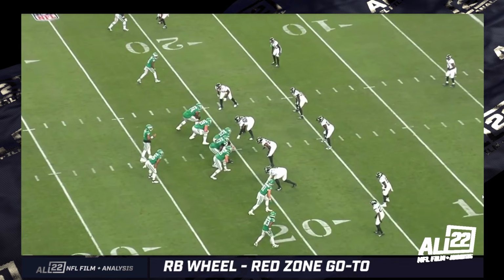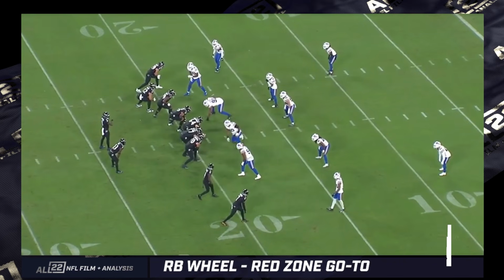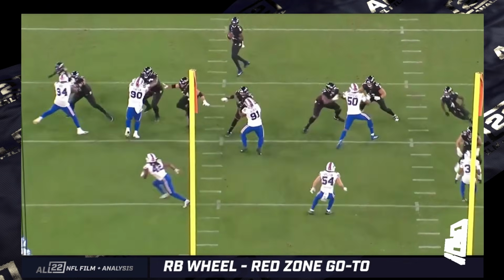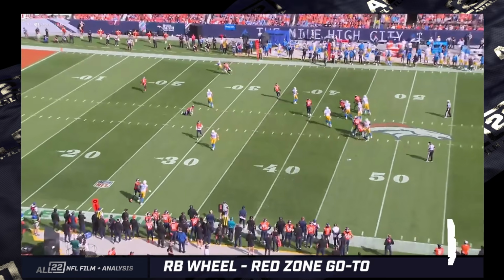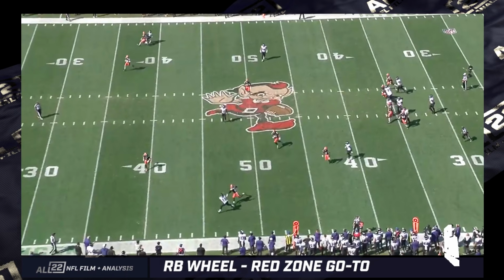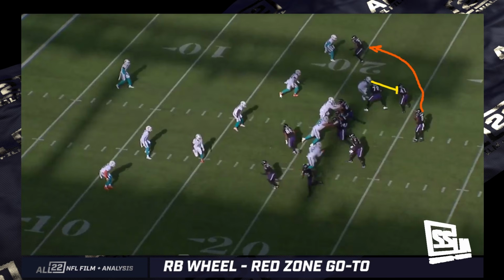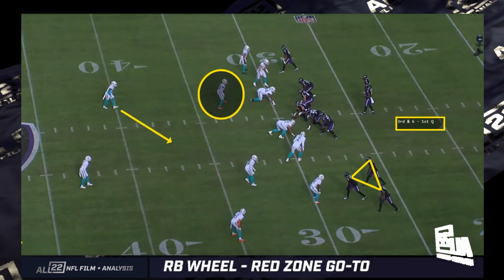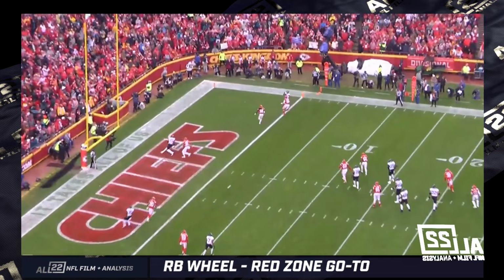"ALWAYS OPEN" - WHY IS THE RB WHEEL ROUTE NEARLY UNSTOPPABLE?